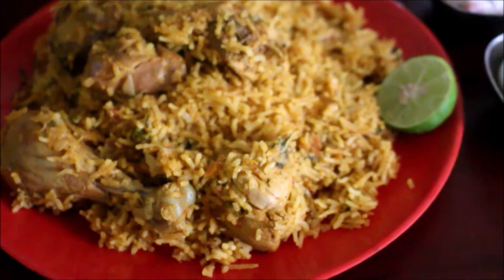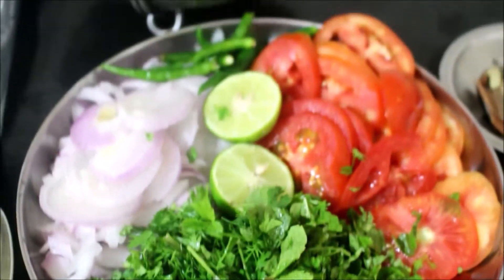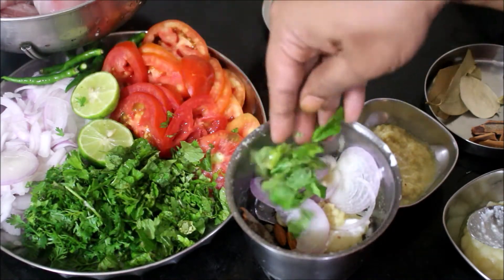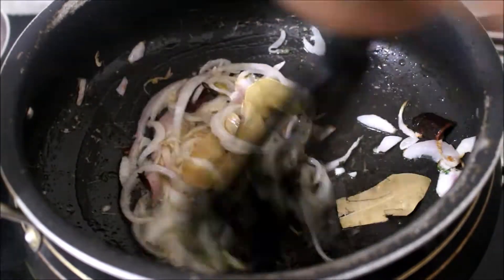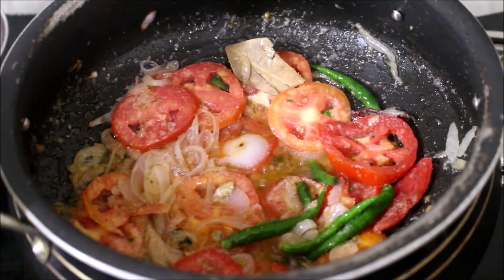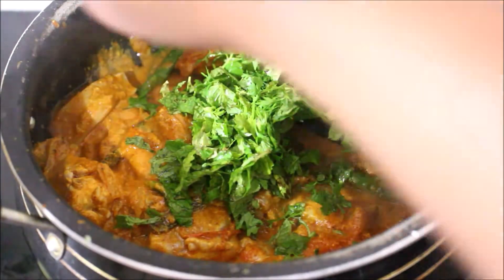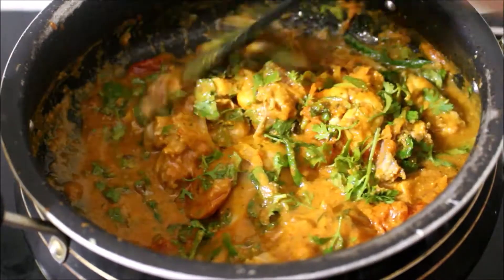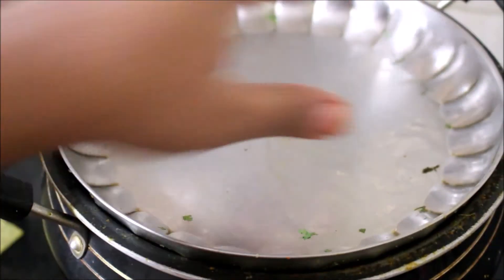Vaniyambadi Kozhi Biryani Recipe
Southindian biryani's differ from region to region, though the ingredients are same the preparation is different the taste is different and unique. Normally in Tamilnadu, short grain rice is used to prepare biryani, due to the influence of Nawabs long grain basmati rice was used to enhance the rich flavor and taste.

Ingredients:
500 Grams Chicken
500 Grams Basmati Rice
5 Whole Green Chilies
2 Medium Onions
1 Large Bangalore Tomato
1 Medium Desi or Natti Tomato
1 Whole Lime
5 Sprigs Coriander
5 Sprigs Mint
1 Tbsp Ginger Paste
1 1/2 Tbsp Garlic Paste
1 Inch Cinnamon
3 Cardamom's
4 Cloves
2 Bay leaves
1 1/2 Tbsp Yogurt
1 Tbsp Chilly Powder
1/2 Tsp Turmeric Powder
Coarse Salt / Rock Salt

Masala Paste:
5 Almonds
1/2 Tsp Shahi Jeera
3 Cloves
3 Cardamoms
2 Inch Cinnamon